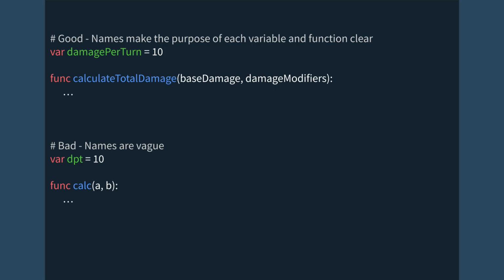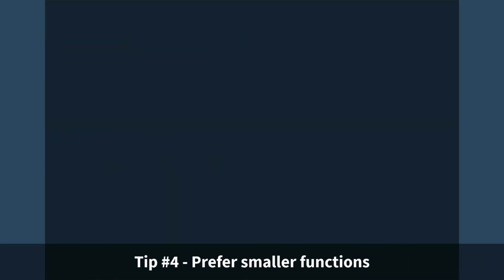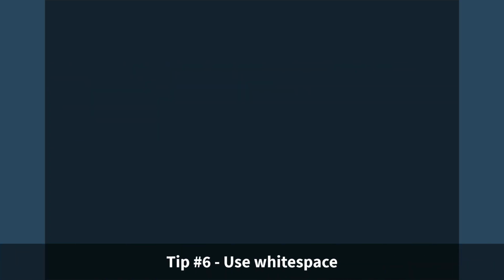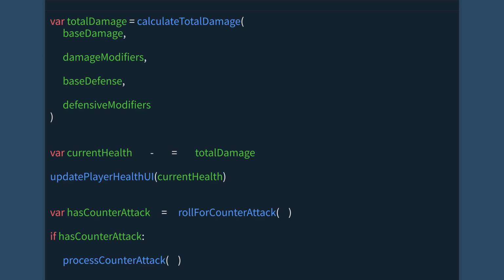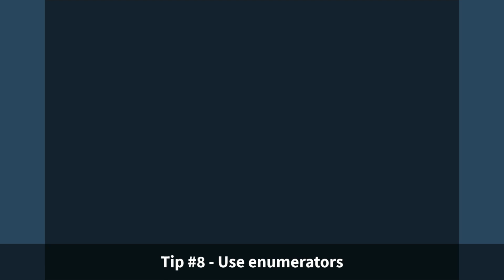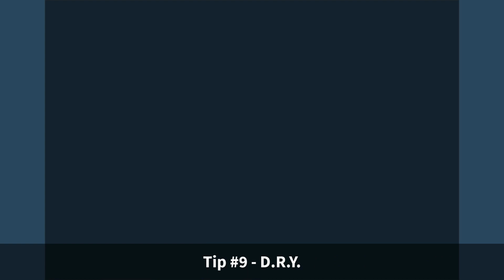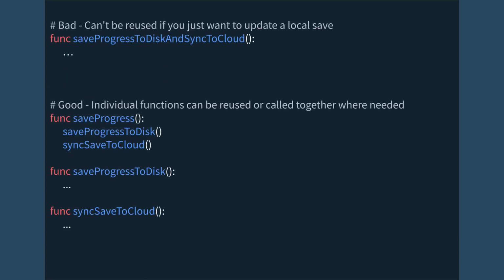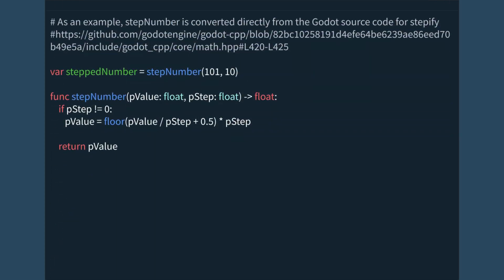11 tips for writing cleaner code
The subject of clean code is important for anyone doing any amount of coding, and games in particular can get messy fast. So let's talk about how to write cleaner, more readable, and more maintainable code.